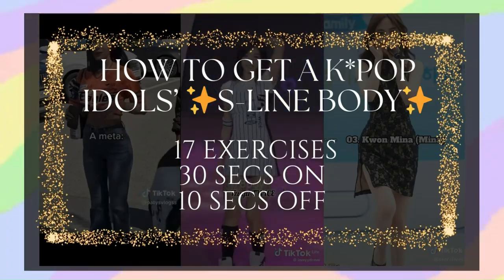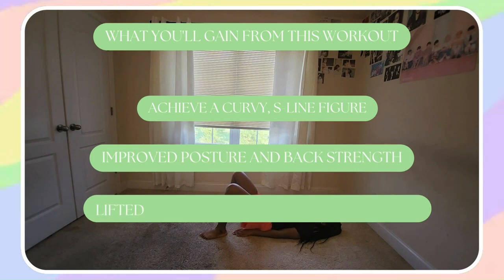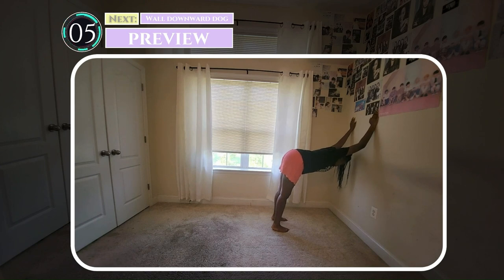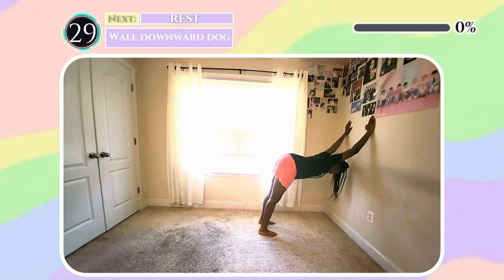How To Get K-pop Idols’ ✨S-LINE BODY✨ | 10-Min AmsFit Workout Routine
Want to get a K-pop idol’s famous ✨S-line body✨? This 10-minute AmsFit workout routine will help you tone your waist, lift your glutes, and sculpt your curves, inspired by top K-pop idols' fitness routines. Perfect for beginners and fitness enthusiasts alike! This workout focuses on exercises to shape your hourglass figure with no equipment needed. Try this quick routine to see results fast!

Timestamps
0:00 Intro
0:41 Workout
11:49 Outro

1. Be in a caloric deficit
2. Exercise - Cardio/ HIIT workout
3. Do muscle-targeted workouts.